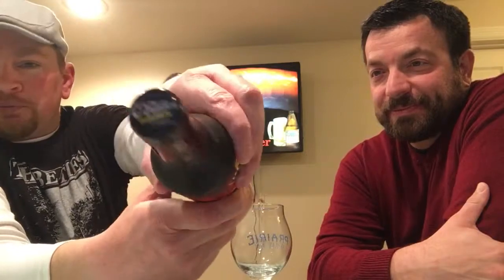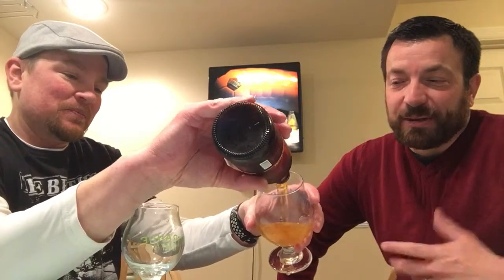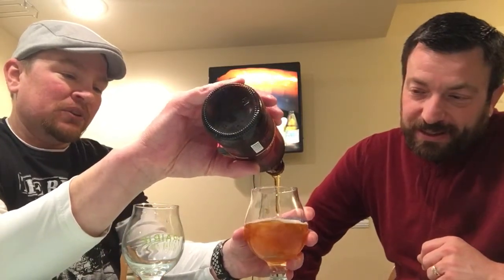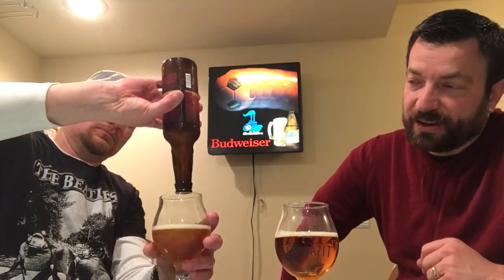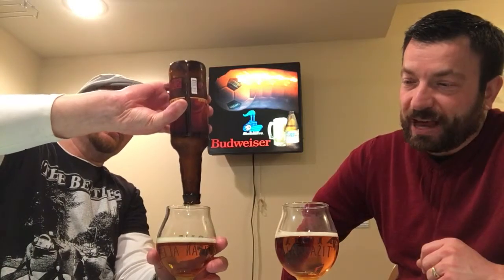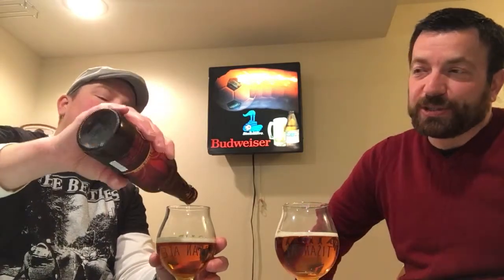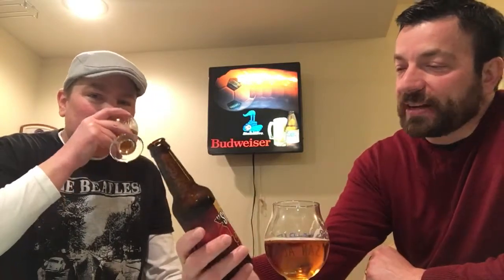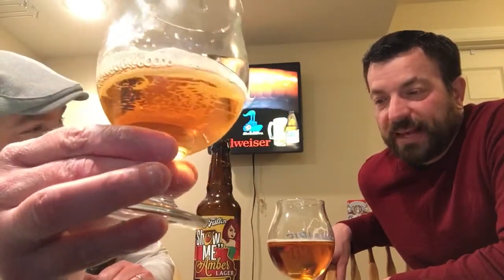O’Fallon “Show Me Amber” Lager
Smooth local beer.